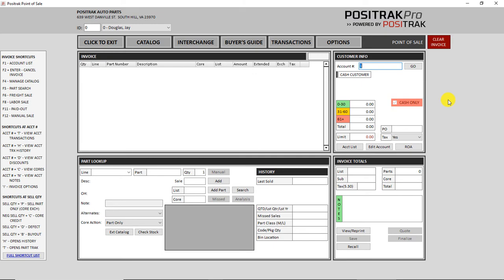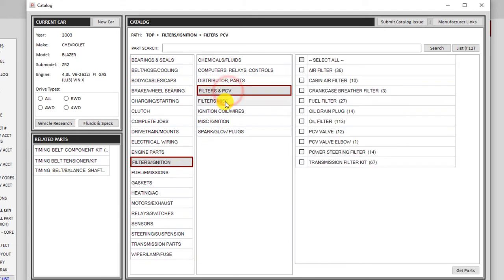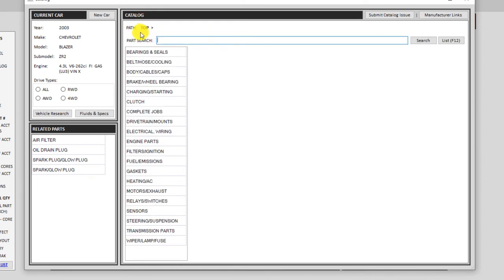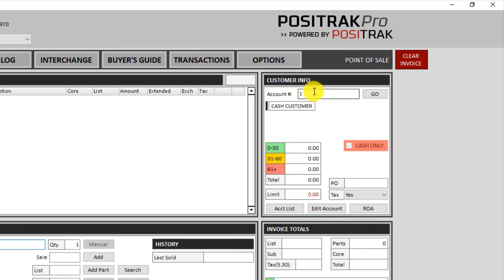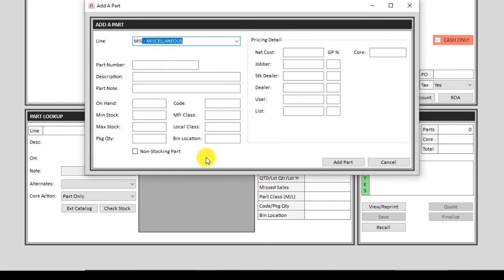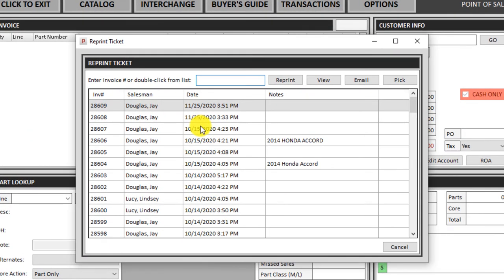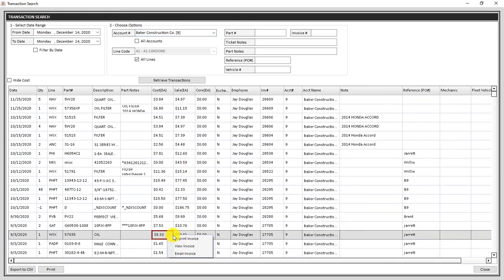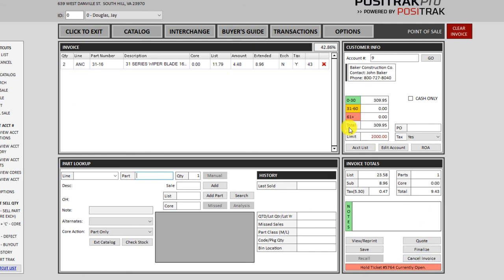Positrak ProTip Training - Point of Sale Basics [Part 2]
This ProTip video is the second part in a series of tutorial videos on the basics of Point of Sale in PositrakPro.